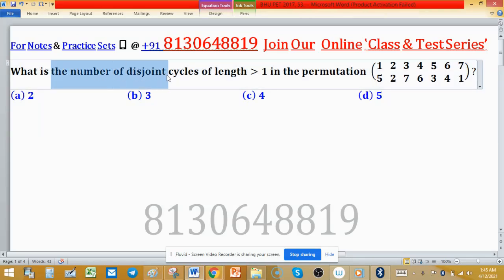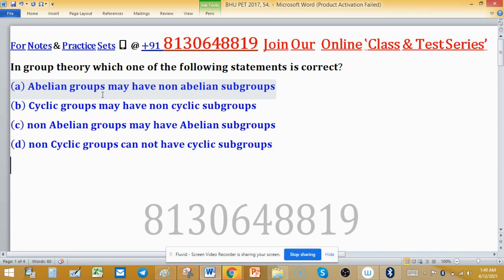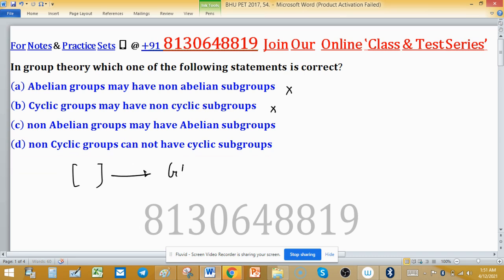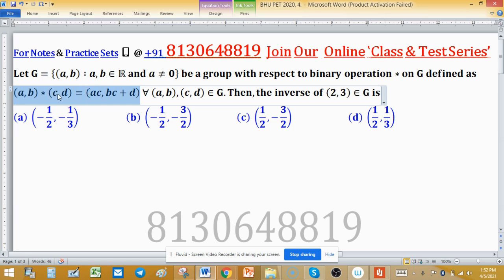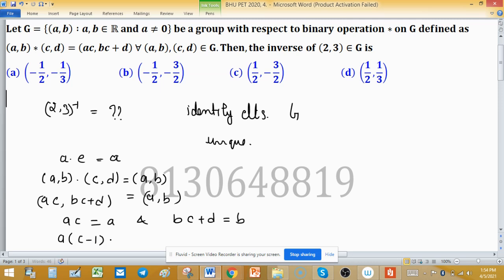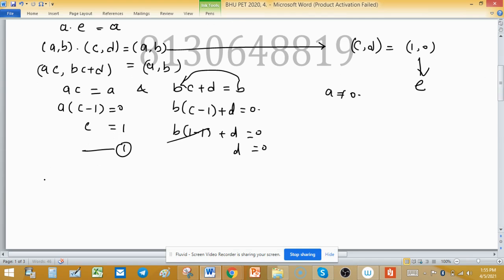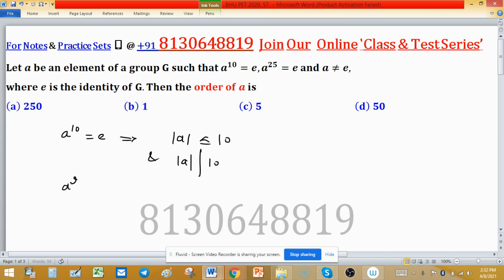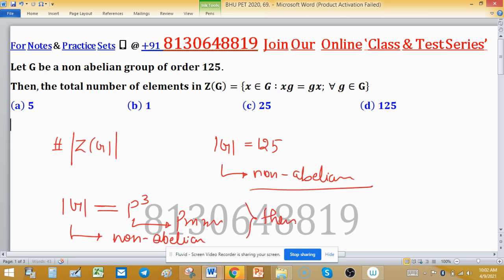MASTER Group Theory with These 5 Crucial Questions!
1. Linear Algebra 1000 MCQs based practice set.

2. Abstract Algebra 500 MCQs based practice set.

3. Real Analysis 1000 MCQs based practice set.

4. ODE 733 MCQs based practice set.

5. Kerala PSC HSST Mathematics pyq solution download

6. BHU Pet Mathematics Previous Year Question Paper Solution.

7. MH SET Mathematical Science PYQ Solutions

8. SSB Odisha PYQs solution

9. TS SET Mathematics Previous year Question Paper solution

48 Hours to MASTER Group Theory with These 5 Crucial Questions!
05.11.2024